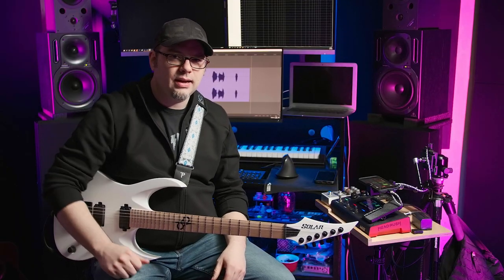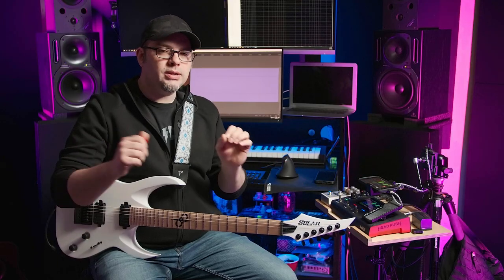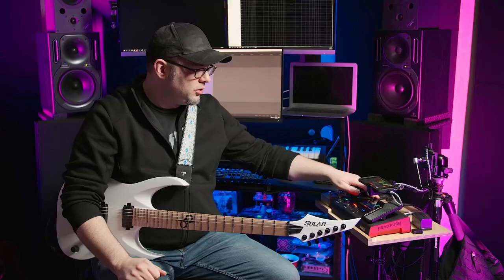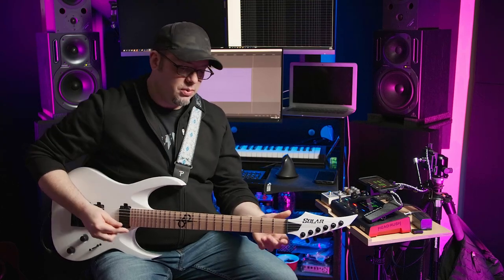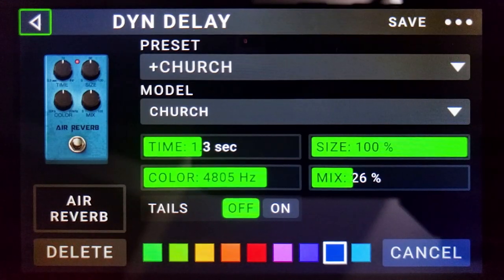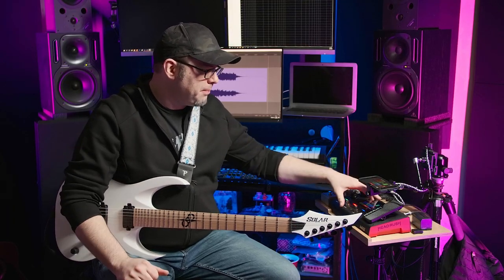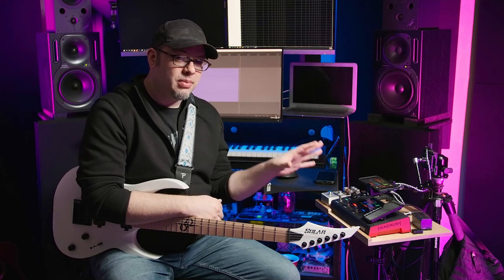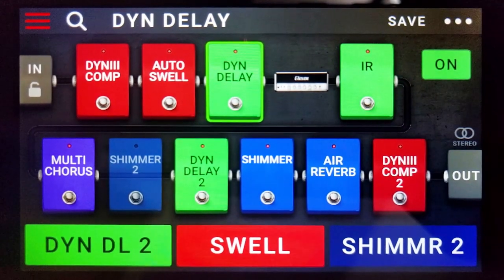Headrush MX5 Ambient Pad Rig! Super long sustain with Dynamic Delay!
Headrush MX5 Ambient Pad Rig! Super Long sustain with Dynamic DelayIn this video, I will be walking you through building a lush, ambient pad rig with the Headrush MX5. This will work with any Headrush board and probably several other boards that have a Dynamic Delay.

Effects used:
DynIII Comp
Auto Swell
Dyn Delay
SL-100 Clean
IR
Multi Chorus
Shimmer Reverb
Air Reverb